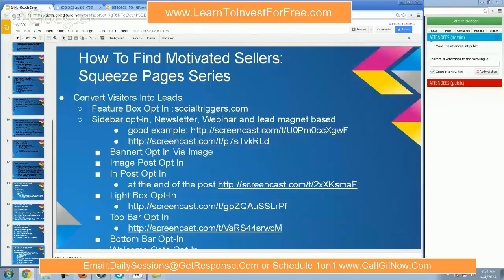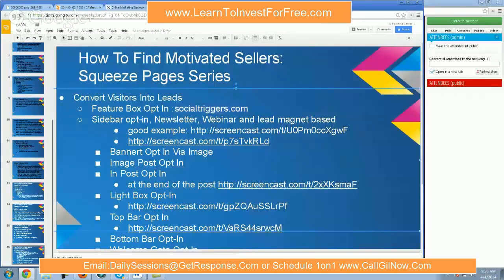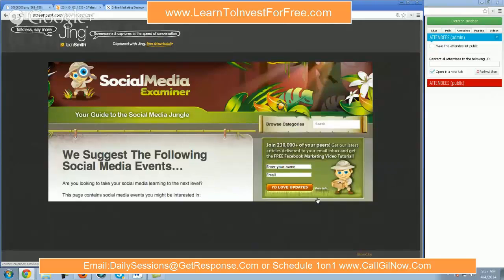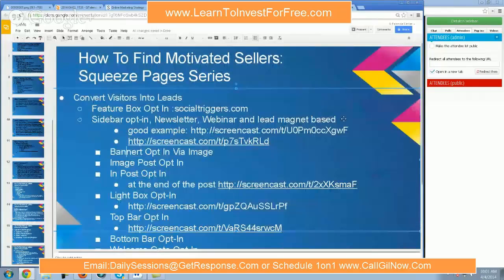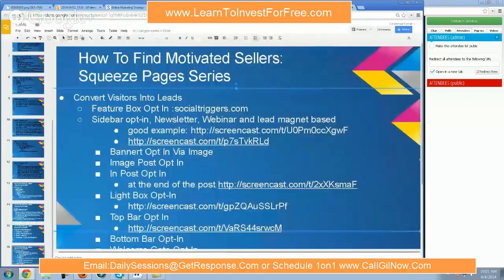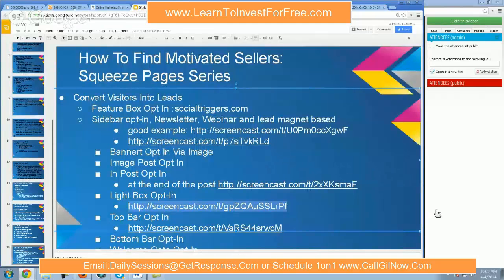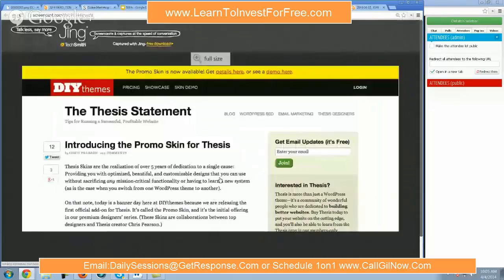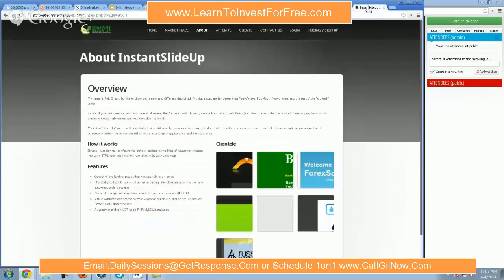Full Walk through of varieties of Opt In Features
Feature Box Opt-In [Social Triggers]
Side Bar Opt In
Opt In Box + Sidebar
Banner Opt-In [PopUp Domination.com]
In Post Opt In
Light Box Opt-In [Fab.com]
Top Box Opt-In
Bottom Bar Opt In [Instant Slide Up.com]